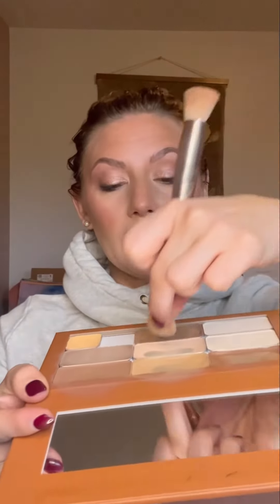Seint Makeup how to contour a crooked or bumpy nose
I have always struggled with contouring my nose until I tried this little hack
Want a color match?